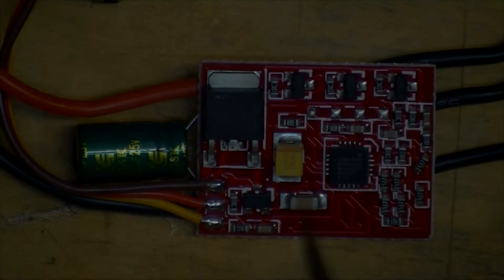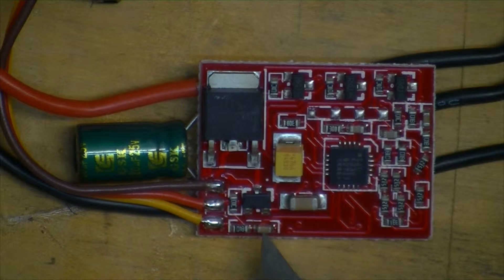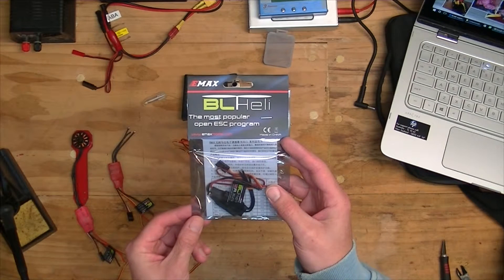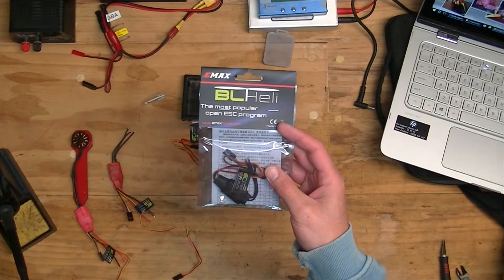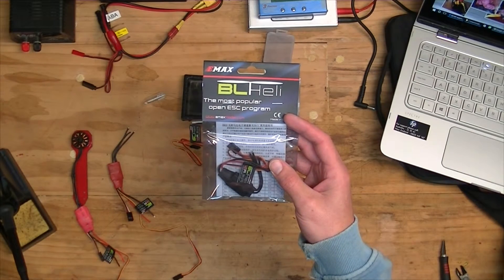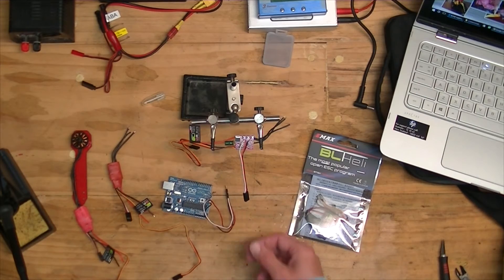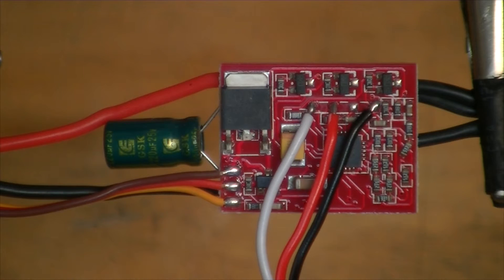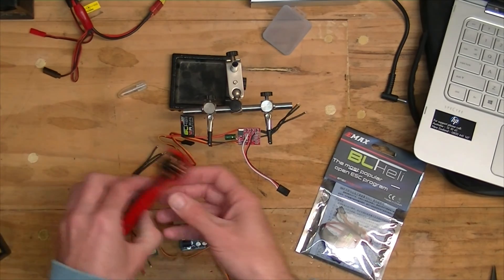ZMR250 Build - Part 5 - EMAX ESC Firmware Flash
In this video I look at updating the EMAX 12A ESCs with a direct connection to BLHeli via an Arduino Uno (as opposed to going via the flight control board). Initial reading of the supported SiLabs ESCs documents indicated it wasn't going to be straightforward. After some Googling I found the video below which shows  step by step instructions how to do this.

The alternative would be just to buy one of the EMAX $10 programming cards which I guess is simple enough but then I'll never be able to do BLHeli firmware updates plus I like being able to use the BLHeli to check and set the ESC parameters.

After going through the process of soldering on a wire to each of the four ESCs and updating to the latest BLHeli, I found these particular ESCs don't support damped (damping?) light / active braking which is a bit of a bummer so I ordered four Little Bee ESCs instead. It would be interesting to compare between the two types of ESCs when it comes to flying but I'm not sure I'm up for the hassle of swapping out the ESCs.